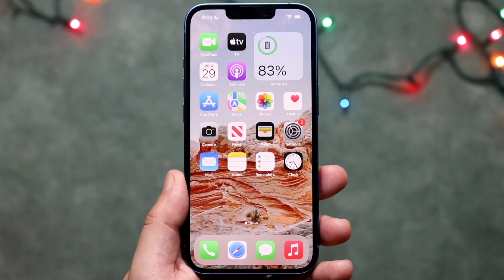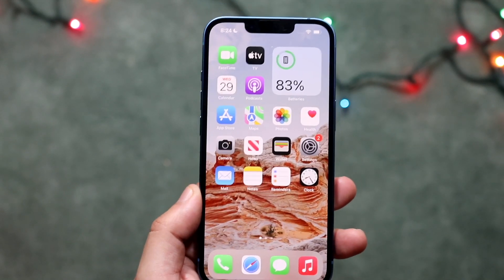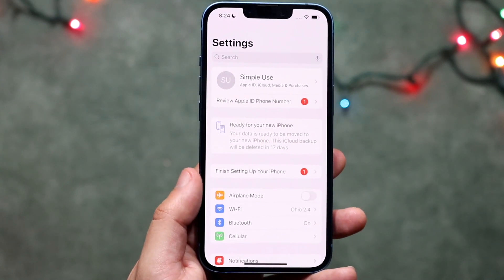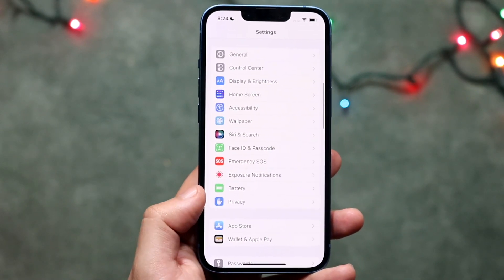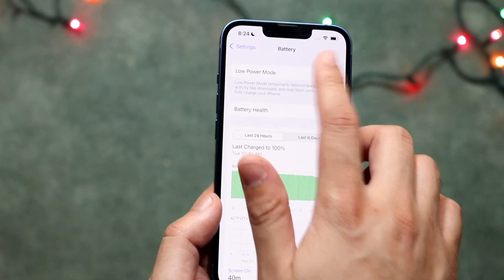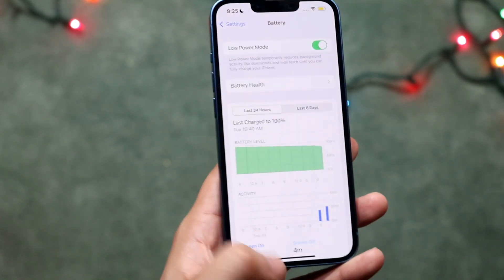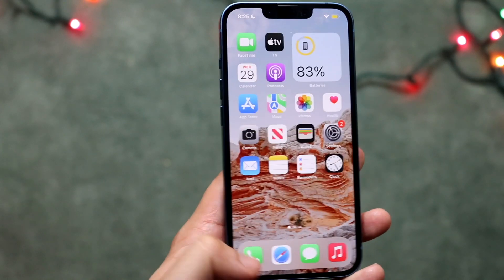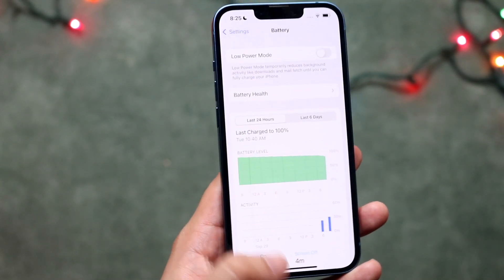How To Turn On Low Power Mode On ANY iPhone 13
Here is exactly How To Turn On Low Power Mode On ANY iPhone 13